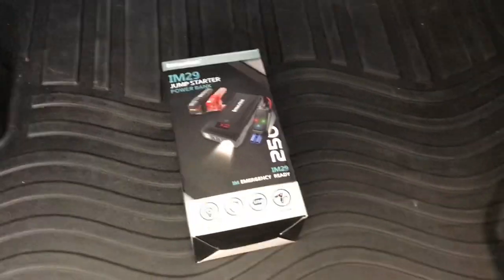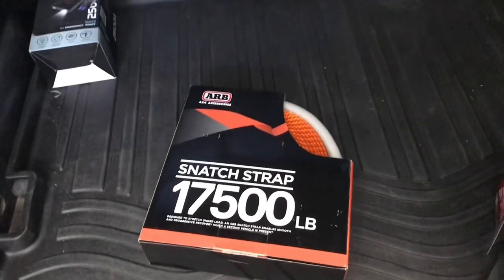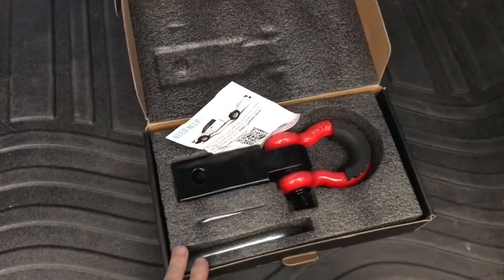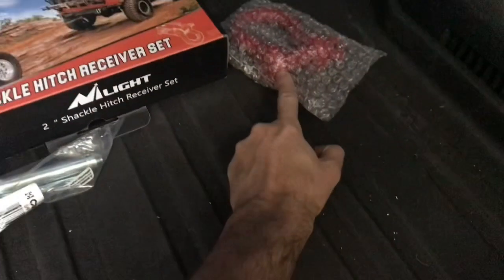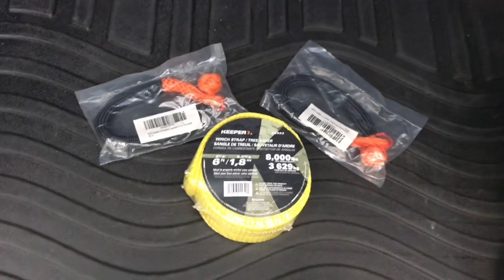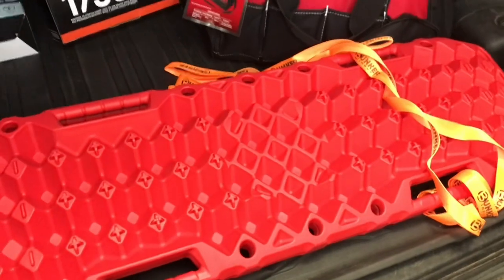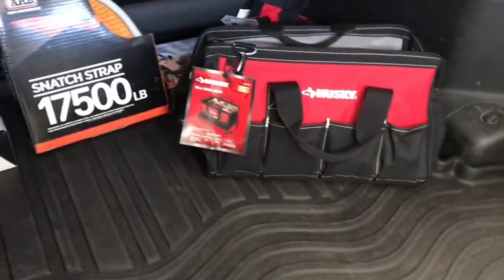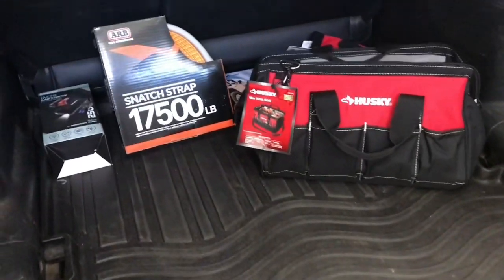Putting together a Budget 4x4 Offroad Recovery Kit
I put together a 4x4 Recovery Kit as a gift for my friend who is one of those chronically unprepared travelers. For most of the items, I went with budget options but I never skimp on the snatch strap.

Products in this video:

Battery Jump Starter
ARB Snatch Strap
Niilight Hitch Recovery Point
Extra Hitch Pin
Extra D-Ring
1/4" Soft Shackles
Bridal Strap
18" Tool Bag
Traction Boards
25" Shovel